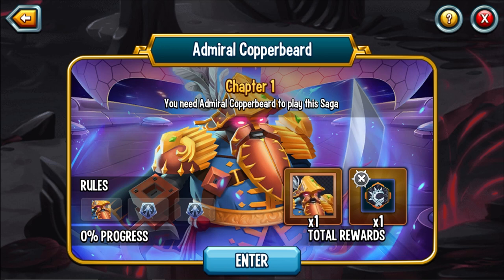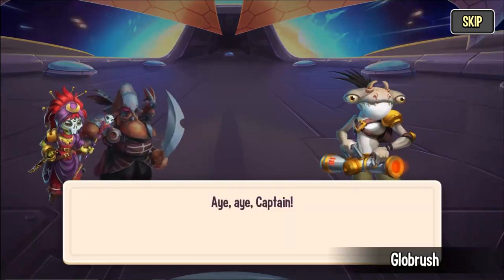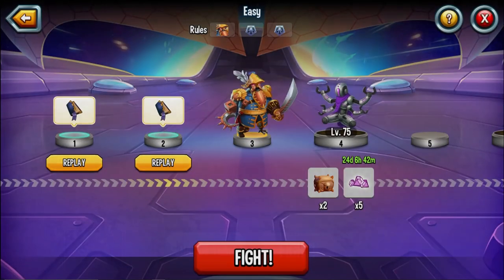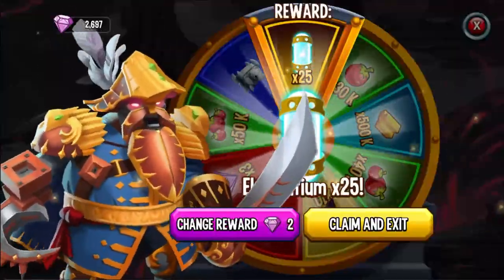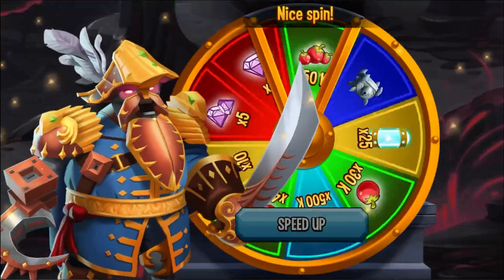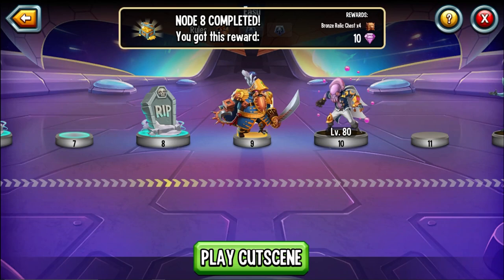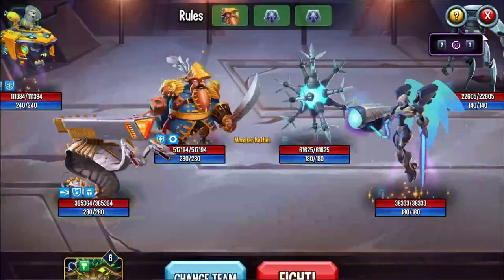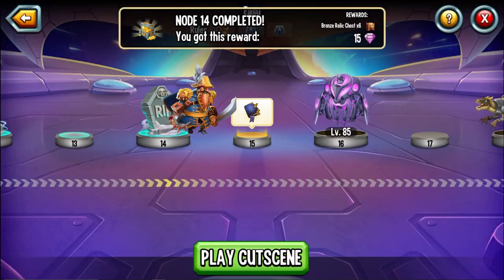Monster Legends ADMIRAL COPPERBEARD ERA SAGA | The START of the GALACTIC ERA | CHAPTER 1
Monster Legends Galactic Era! Monster Legends Sam and Colby Level 150! Monster Legends Ravenbot Level 150! Monster Legends Shaolion Level 150! Monster Legends Lumoona Iwa Level 150! Monster Legends Dabunka Level 150! Monster Legends Admiral Copperbeard Level 150! Monster Legends Brigader Holter Level 150!

*Social Point gave me early access to the monster so that I could showcase it. They gave me the cells to rank up to 150, the gems to speed up everything, and food to feed it. I am allowed to use the monster in PvP, ONLY IF I lose the battles as it would be unfair to win with monsters given to be by social point. The monster will be SOLD once I have finished making videos with the monster.*

YOUTUBE MEMBERS - Thanks for supporting the channel!
David
Rommy Hernandez
Freddie Paulson
MonsterLegendslore
DavidWunder
Liran Tam
Liam Conklin
Clockhawk
Umolemu
5k gaming ML